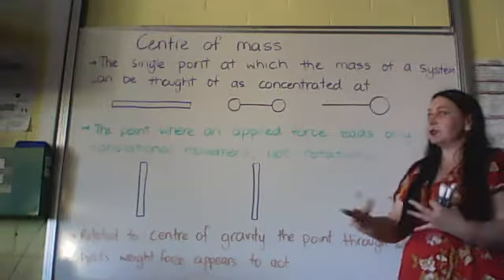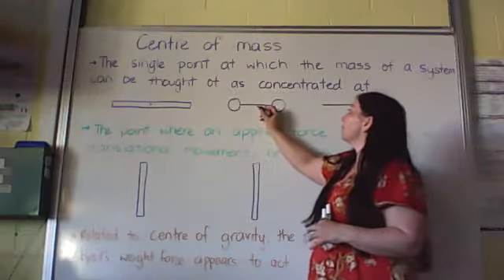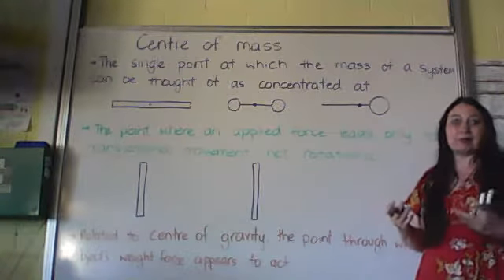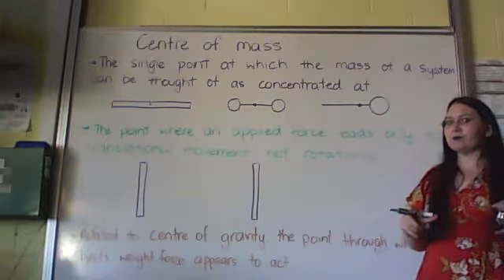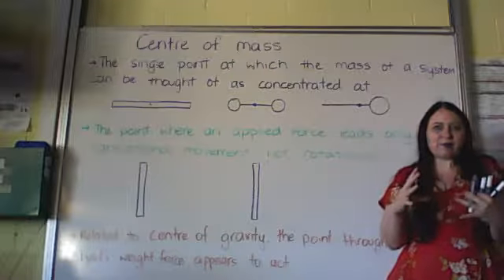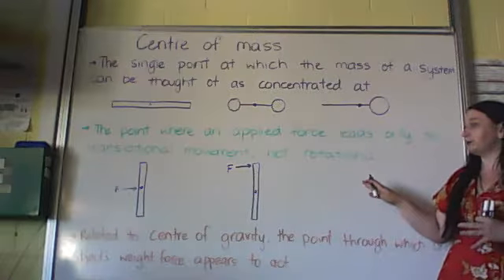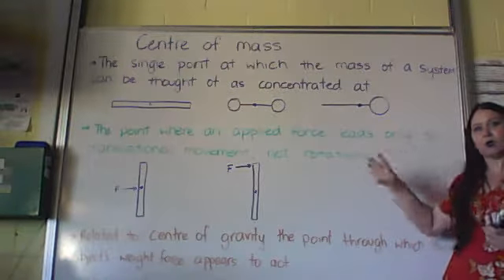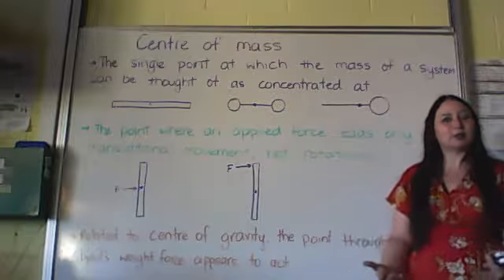Y13 wk1 1 Centre of mass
NCEA Level 3 Physics, Mechanics. Week one, video 1/4 about Centre of Mass